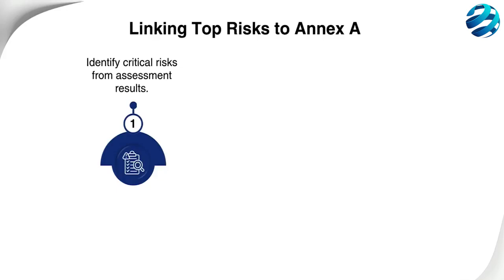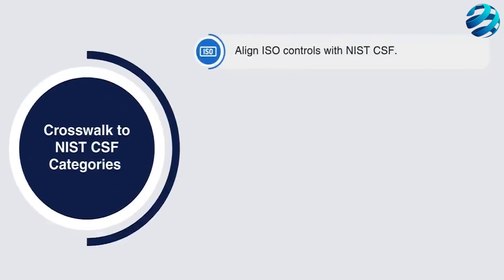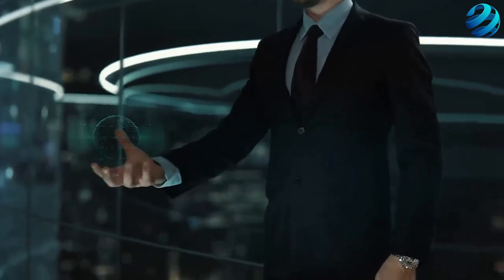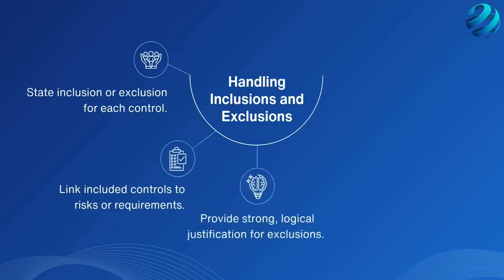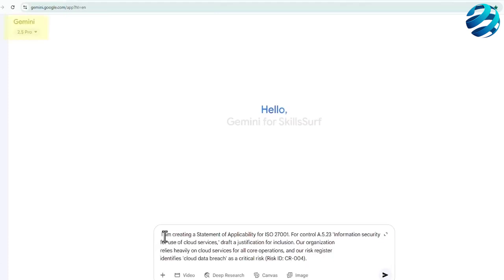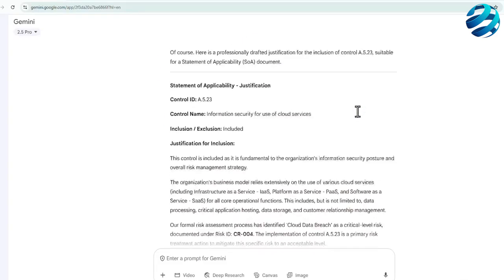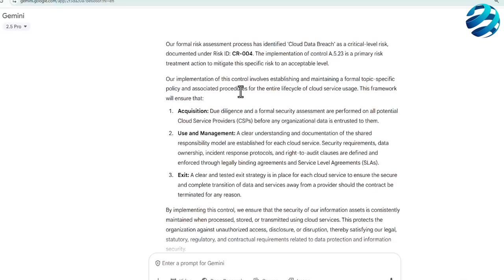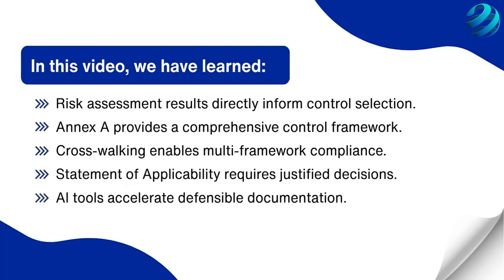06. Customize Controls : Mapping controls - Hello World!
In this video, we focus on mapping controls and how to align security controls with identified risks and business requirements. Proper control mapping ensures that organizations apply the right protections where they are most needed.

🔍 In this video, you’ll learn:

What control mapping is in cybersecurity
How to link controls to identified risks
The importance of aligning controls with business objectives
Best practices for effective control implementation

💡 Effective control mapping helps organizations strengthen their security posture while maintaining efficiency and compliance.

Popular Topics on Our Channel :
-Learn Python, JavaScript, and more.
-Build websites and applications.
-Master algorithms and data structures.
-Explore AI, blockchain, and tech trends.

💡 Stay curious, keep coding, and innovate with us!